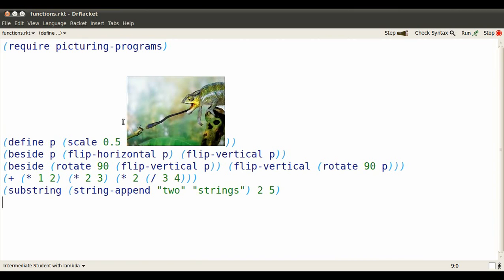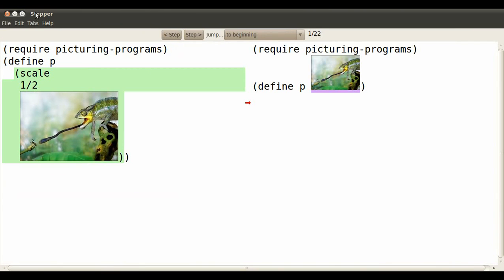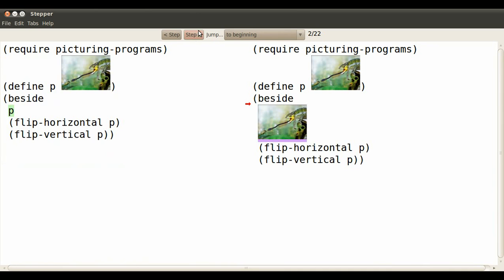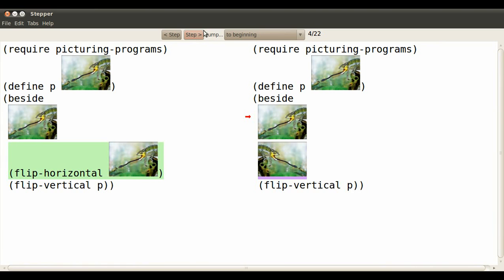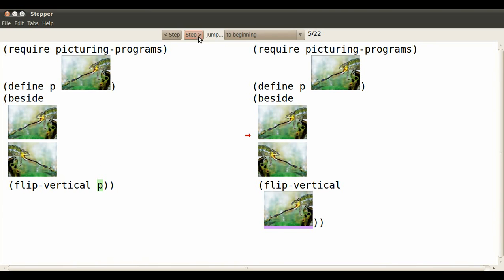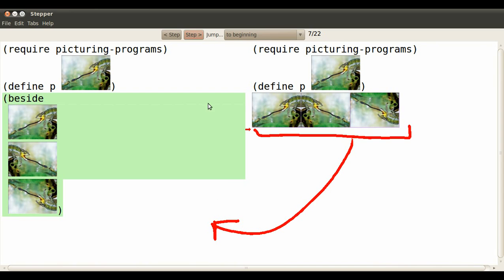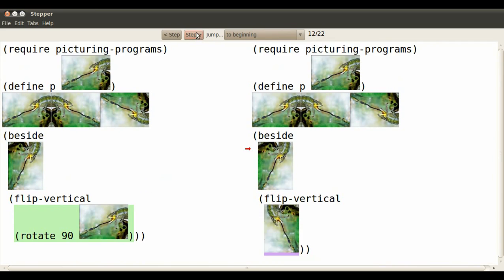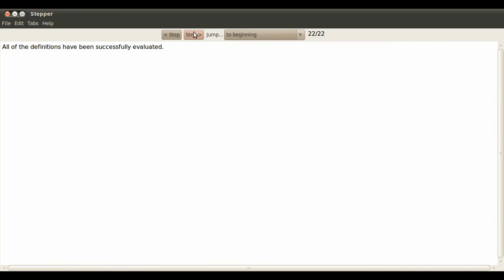racket definitions video 2/4 --- compose functions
on how functions nested one inside the other are evaluated, step by step.   See also